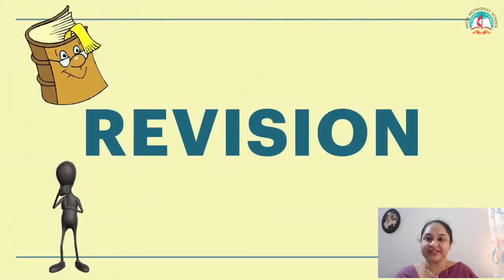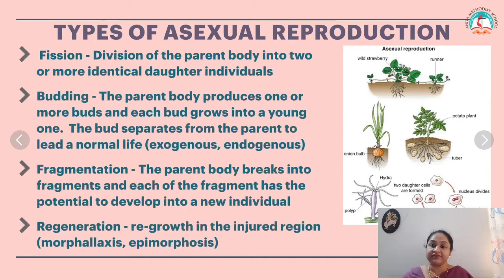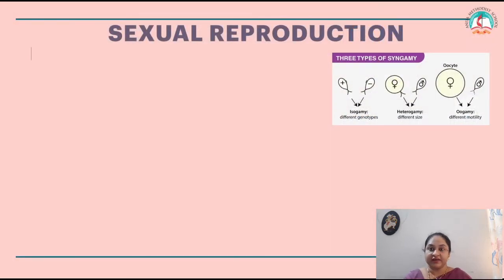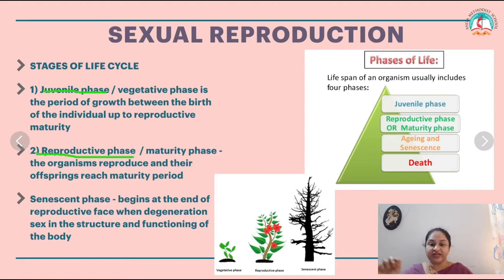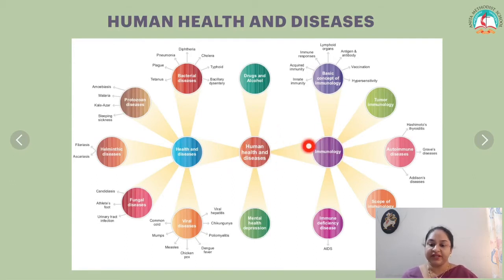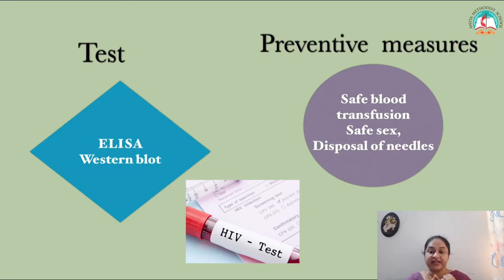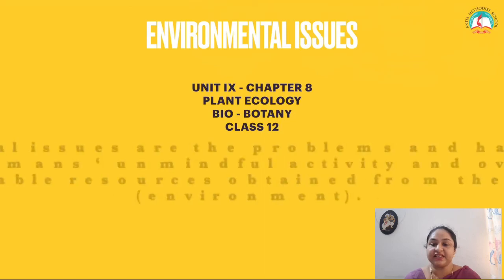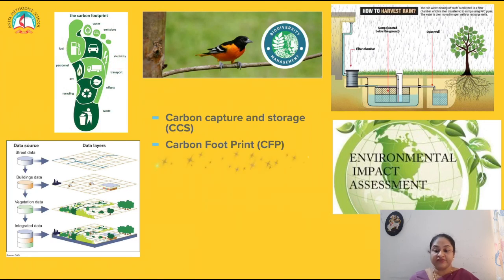XII Bio-Vid 14ii